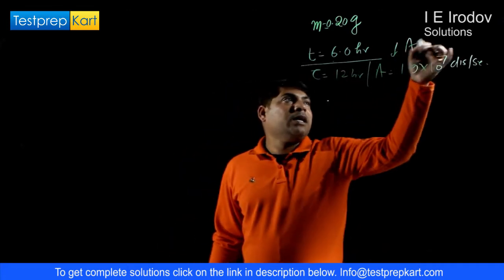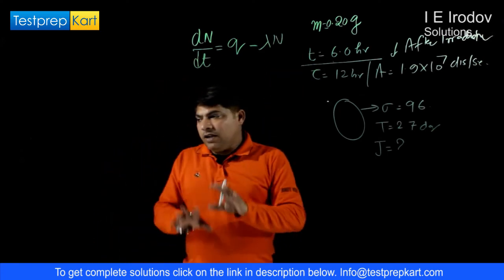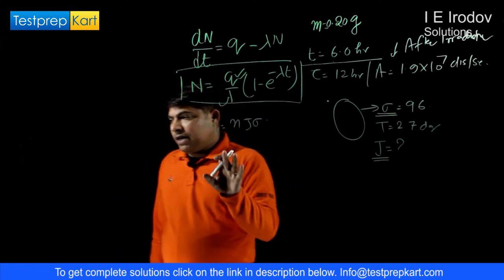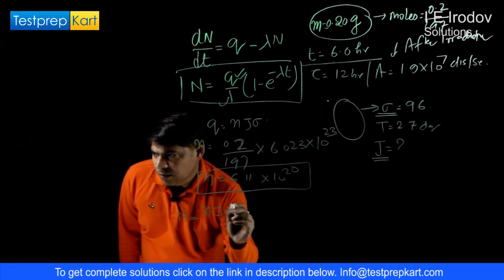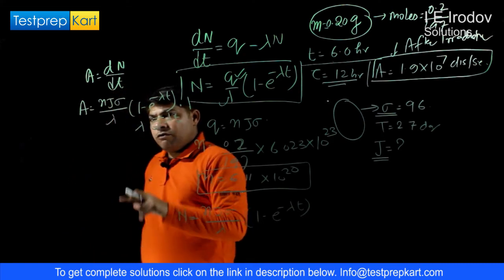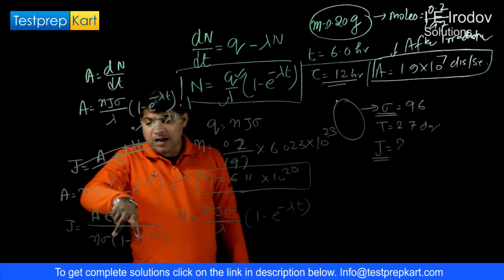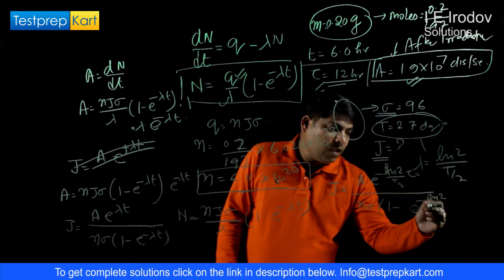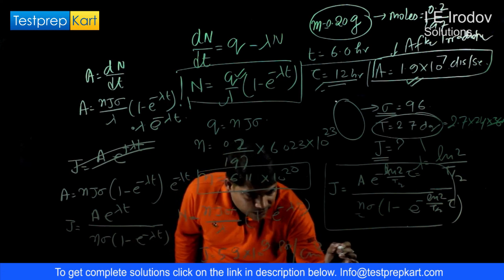JEE - I E Irodov Solutions - Atomic and Nuclear Physics (Nuclear Reactions) - Q 6.287